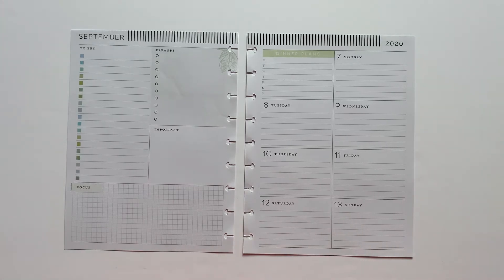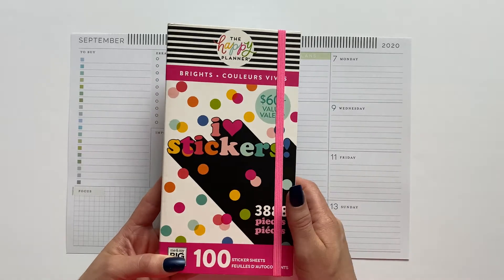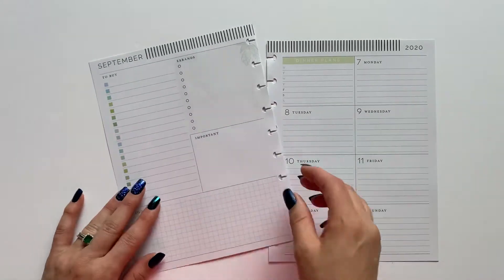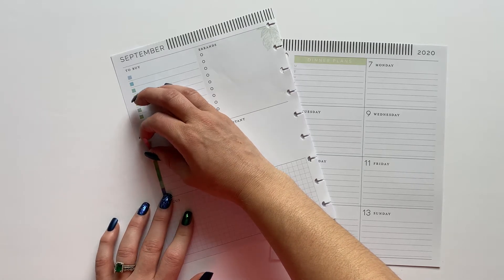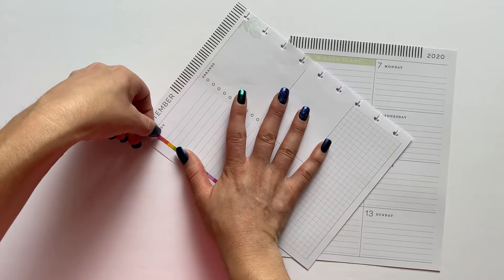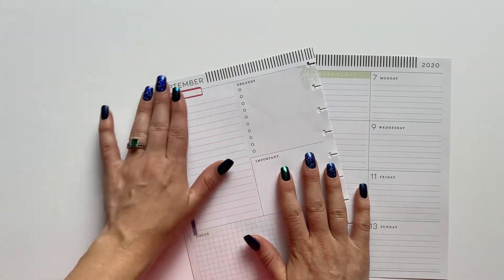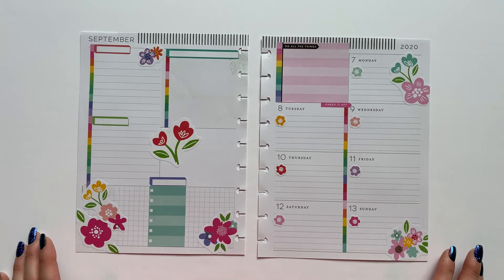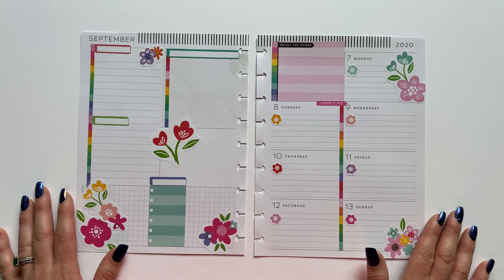PLAN WITH ME! | Social Media Planning | September 7th | CANVA Tip!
🙋🏻‍♀️ Hey there! In this video, you’ll be planning with me in my social meida planner for the week of September 7th. 🤓 I also share that I use the Canva app to create my YouTube thumbnails. If you’re a creator who hasn’t checked out Canva, follow the link below & try it out! You can do so much with this app! 🤩🙌🏼✔️✨🎉 Let me know if you have any questions! 😄

*This link will take you to the Apple App Store. If you’re not on an Apple, you can just search Canva in your version of the App Store. 🤓